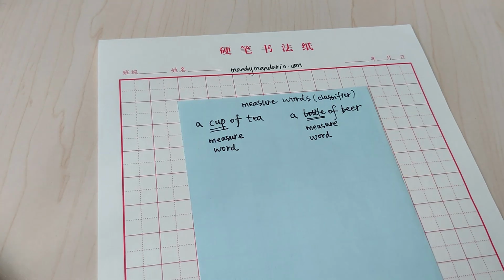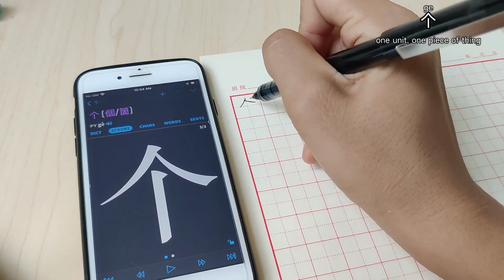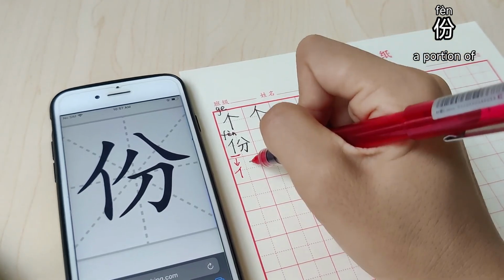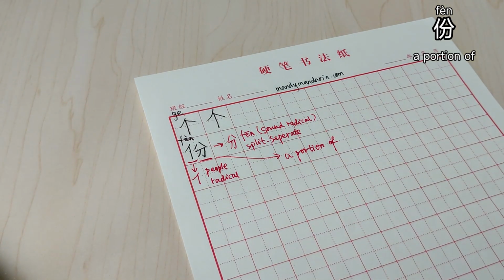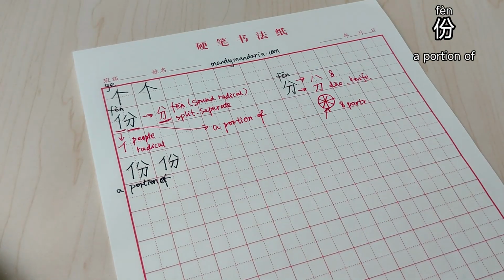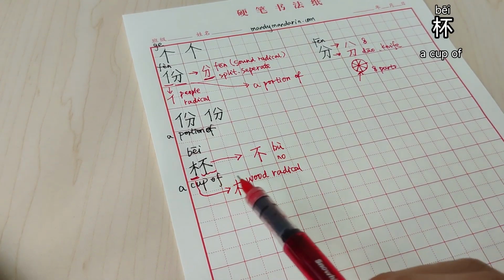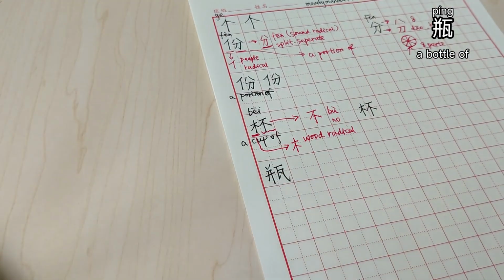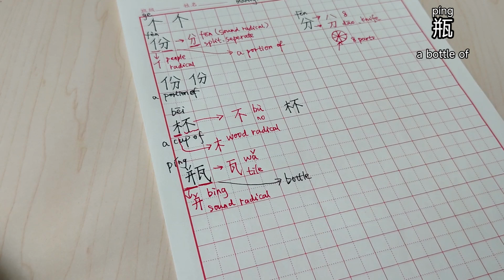write food order in Chinese, hanzi tutorial, ep.15(step by step)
0:00 intro
0:23 brief intro of measure words
3:47 个 one unit
5:06 份 a portion of
9:11 杯 a cup of
11:44 瓶 a bottle of
15:25 practice sentences